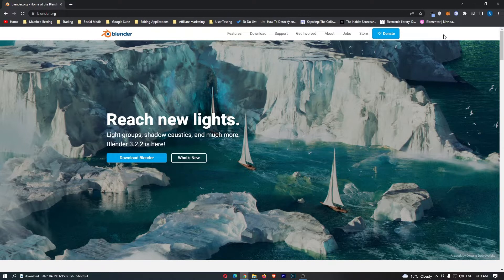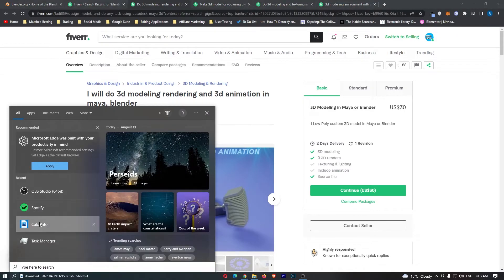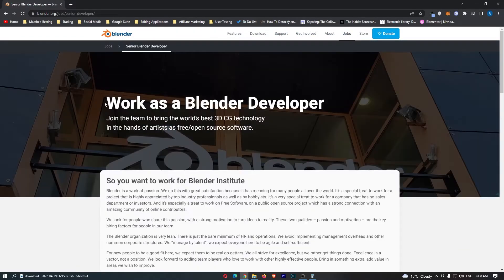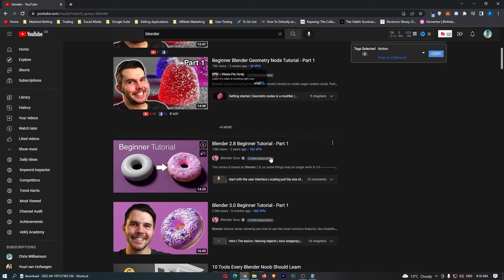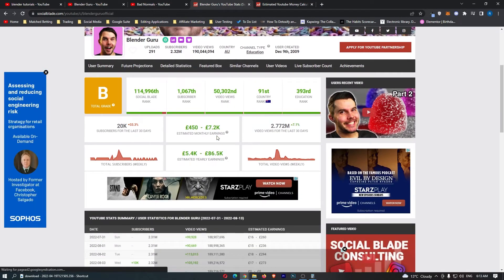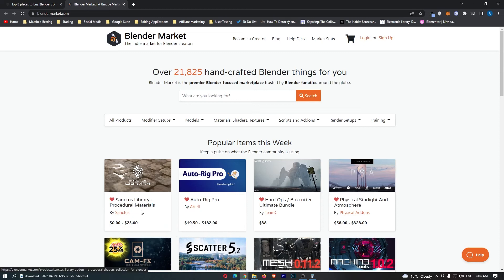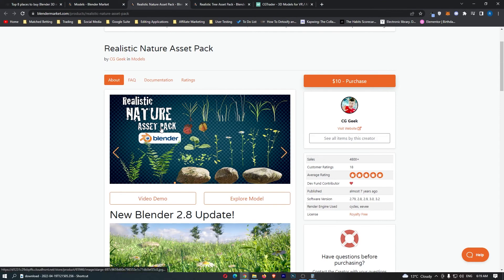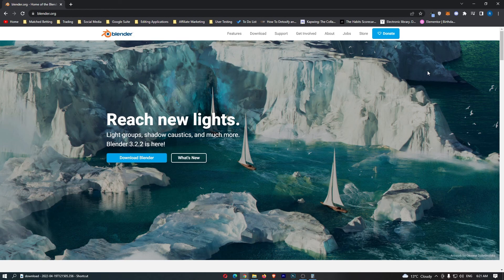How To Make Money With Blender For Beginners (2022)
In this video, I'm going to be giving you a step by step tutorial on how to make money online with Blender.

Blender is one of the best ways that you can make money online from home in 2022